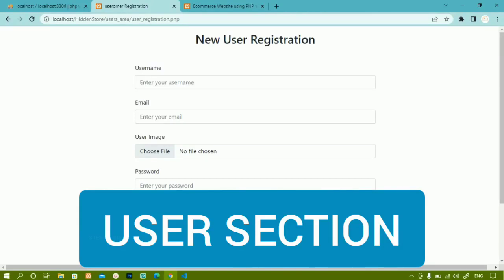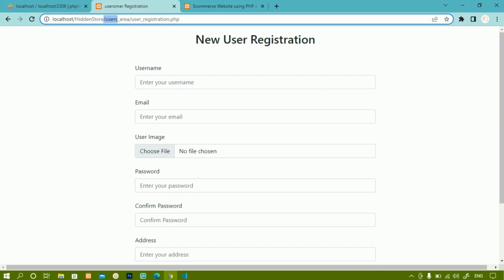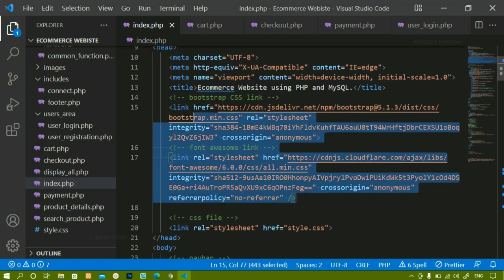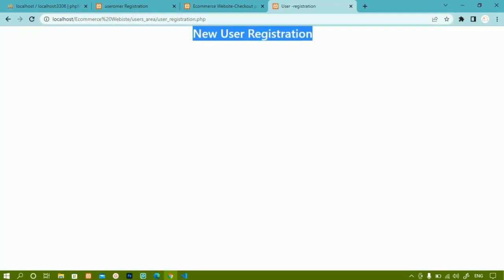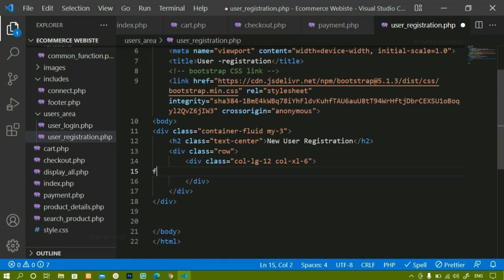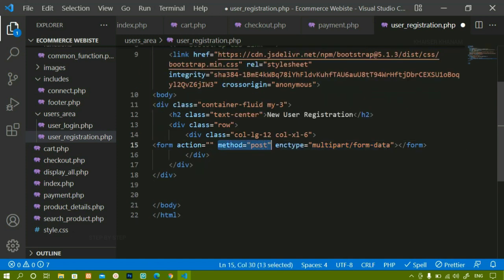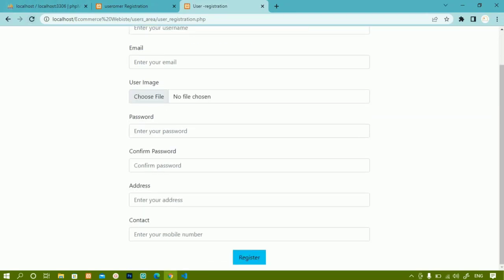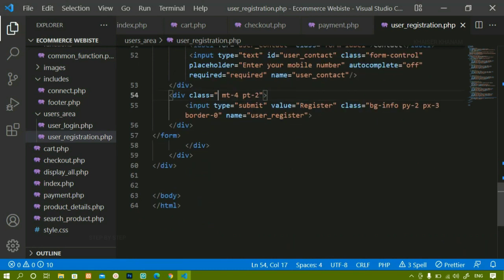E-Commerce Website using PHP and MySQL || Registration form || Part -37